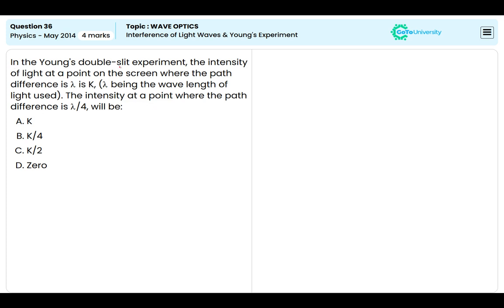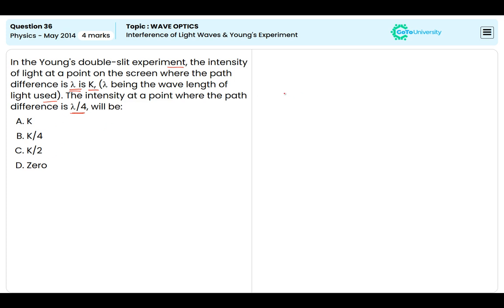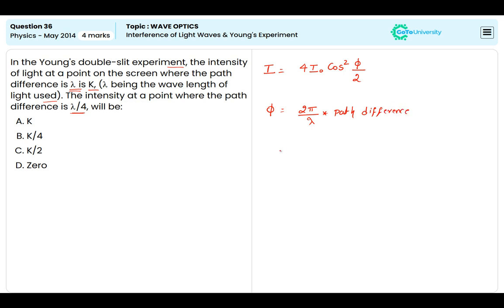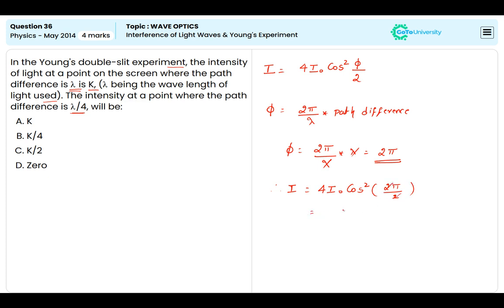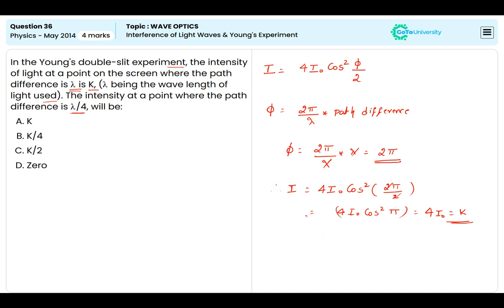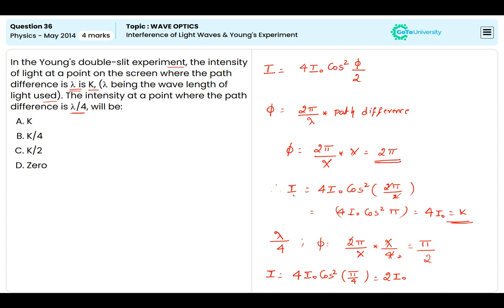In-Depth Look at Light Wave Interference & Young’s Double Slit Experiment -Q36 NEET Physics May 2014